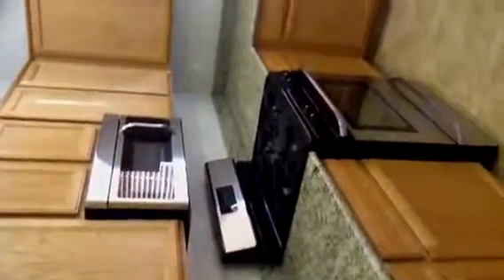House tour pt.3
House on arrowhead third